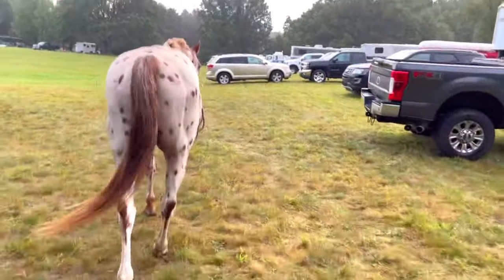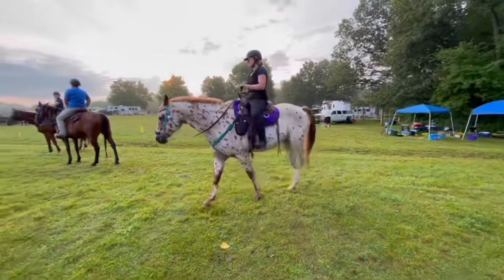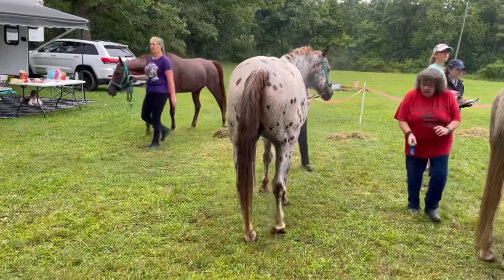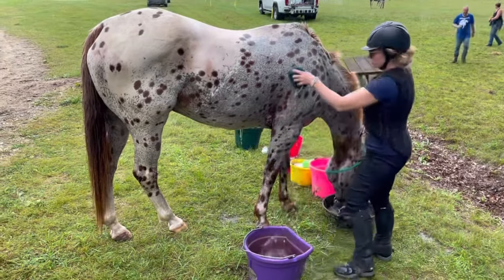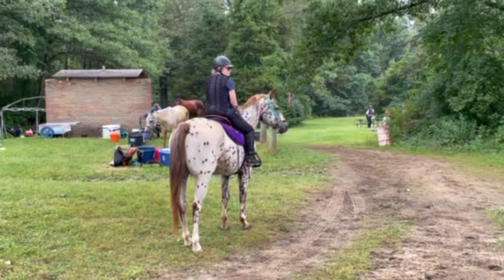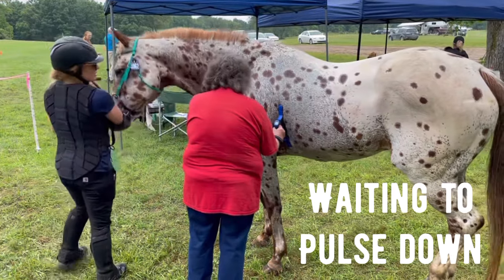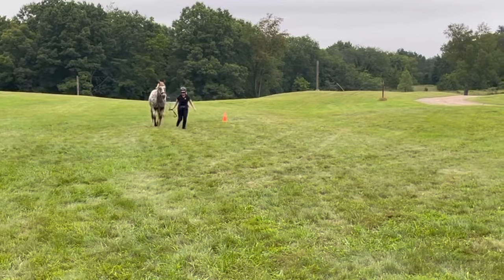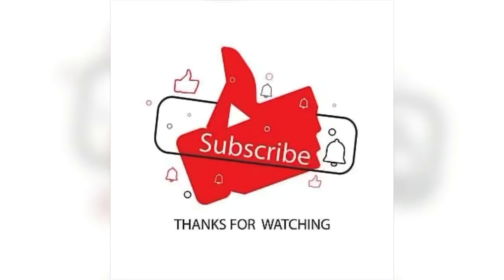I DID AN ENDURANCE RIDE ON MY APPALOOSA|Vlog|What can you expect at a ride?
Have you ever wondered about endurance riding? How about on a non-Arabian? Well check out my Appaloosa Jiminey and I as we take on the 25 mile limited distance endurance ride! Listen in on what methods work best for us, and watch to see what you can expect if you ever decide to try endurance. Riding non-traditional horses in endurance can be a challenge but it is rewarding and very special. Hope you enjoy our ride! Please comment with any questions you may have.